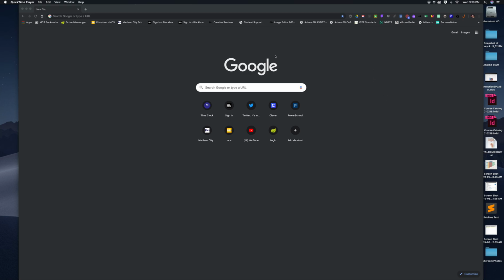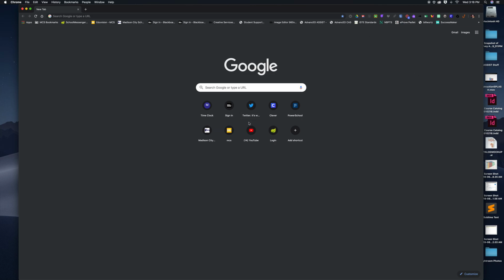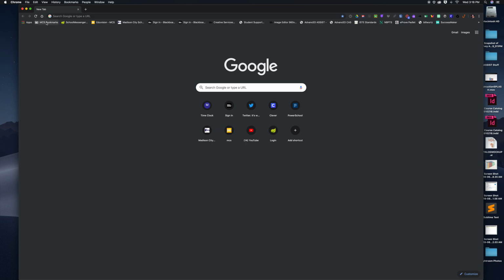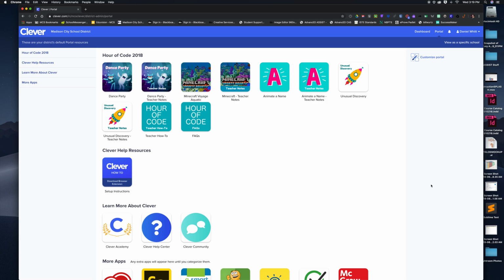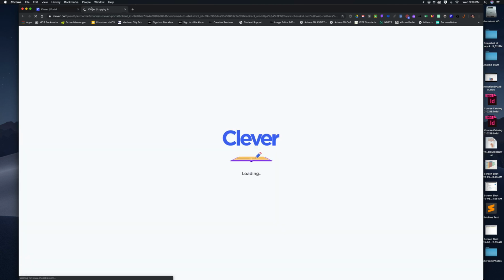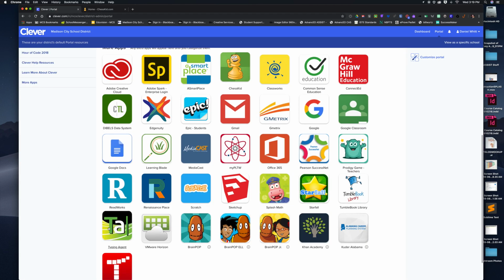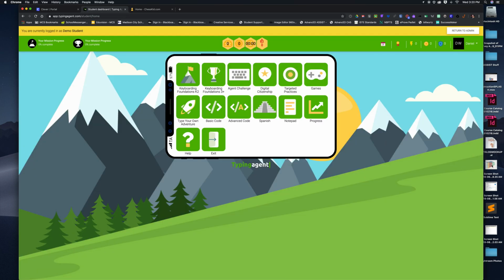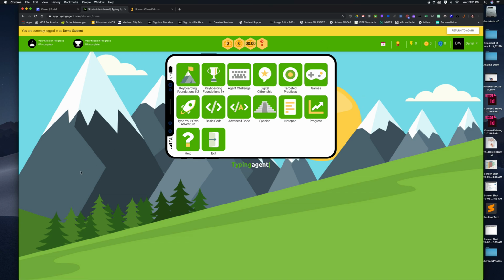Using Clever to Access Typing Agent from Home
Created for the parents of Madison City Schools students.